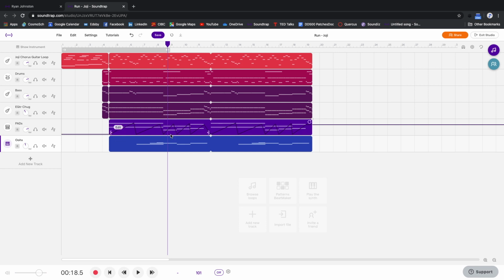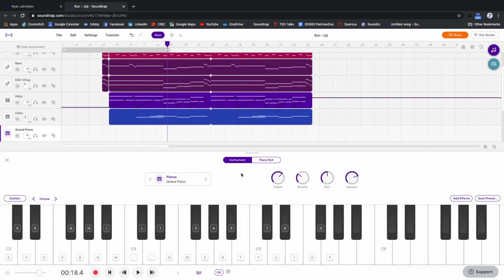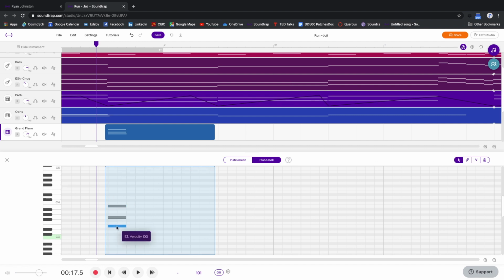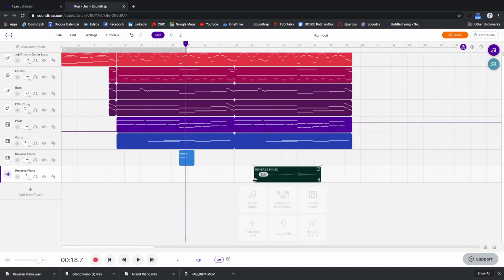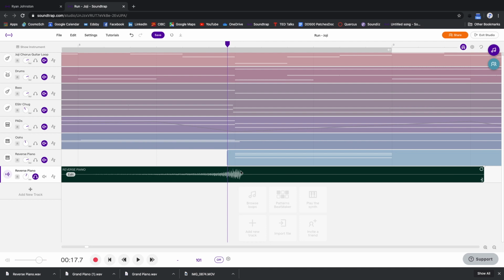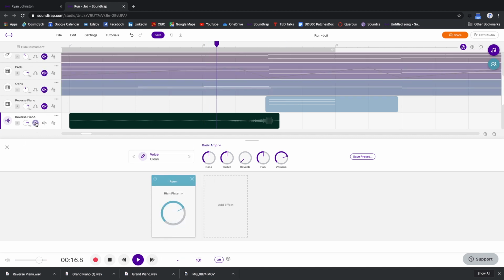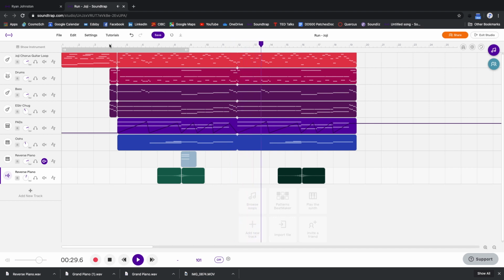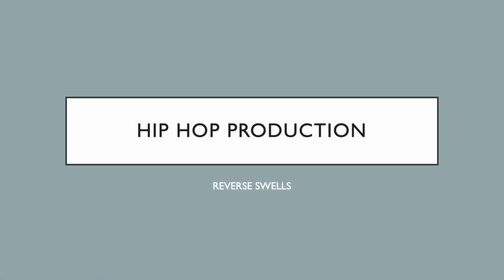Reverse Swells from MIDI - Production in Soundtrap Week 6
0:00 Intro
1:08 Leading into the new chord.
2:30 Export and reverse.
3:55 Processing and fine tuning.
5:17 Final product.

Submit your music to be included in future videos!